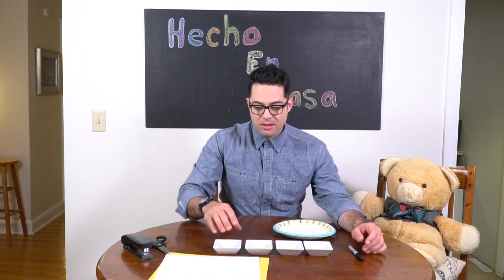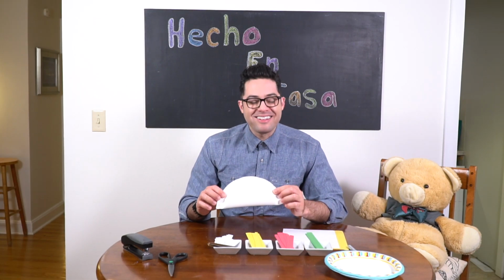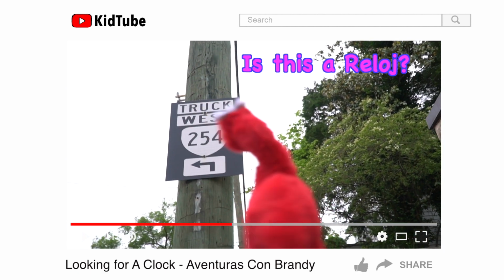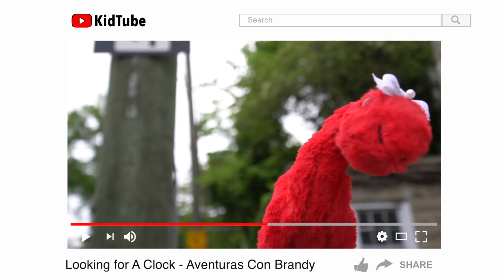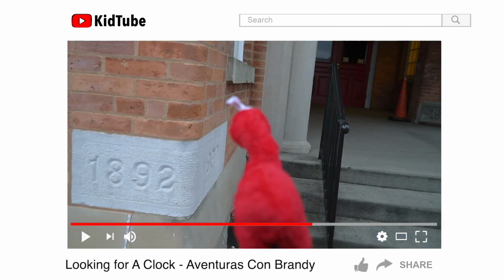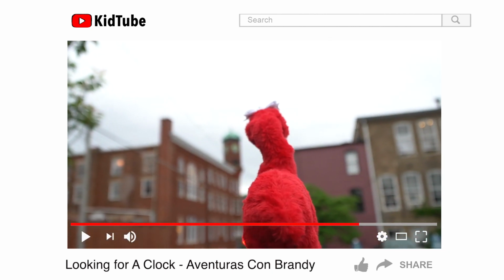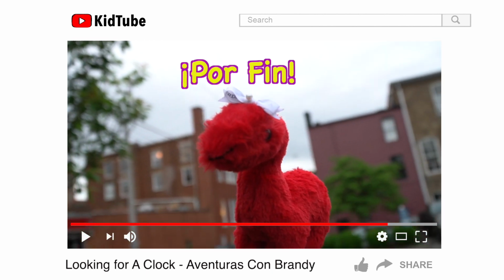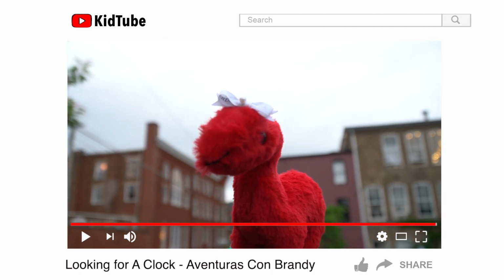Taco Time Song Counting in Spanish and More for Kids! | Kids Dance Fiesta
It's Taco Time! Tell time and count to 10 in Spanish with David, Teddy, and Brandy! We're making pretend tacos, going on an adventure on Brandy's adventure vlog looking for clocks while having fun and learning together! Salsa dance, sing, adventure, craft, and learning new words in Spanish for kids, children, and the whole family!

This Weeks Words in Spanish
* Uno, Dos, Tres, Cuatro, Cinco, Seis, Siete, Ocho, Nueve, Diez
* Reloj (Rreh - Lo ) = Clock
* Son Las (Soun - Las [pick a number]}  = [8] O' Clock
* Es La Una (S - La - Oo - Na) = 1 O' Clock
* Once (On - Sey) = 11 / Eleven
* Doce (Doe - Sey) = 12 / Twelve

Kids Dance Fiesta is a interactive and educational kids show for preschoolers and elementary school-aged kids that use music and dance as a way to learn easy words in both English and Spanish for children. Kids Dance Fiesta makes dance videos for kids that are fun, safe educational children videos.